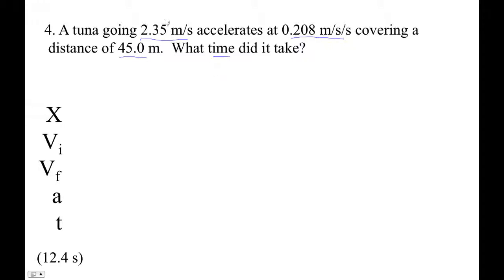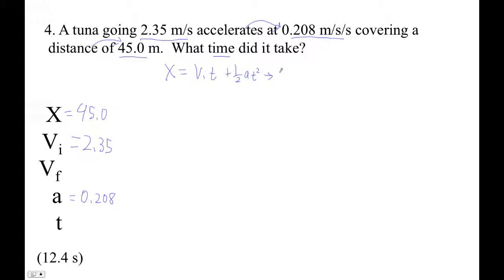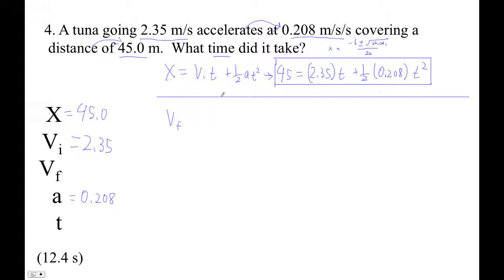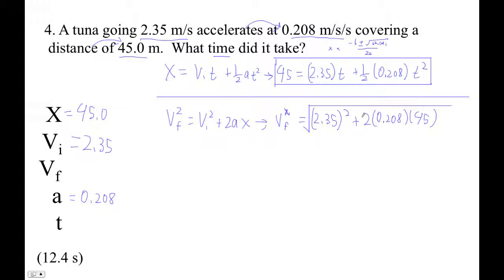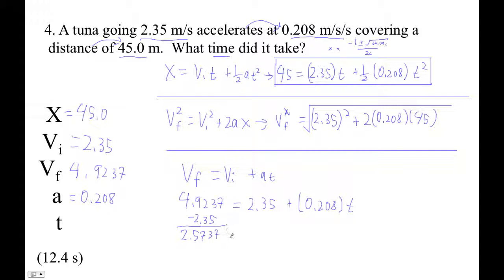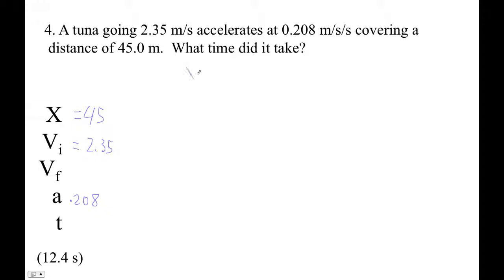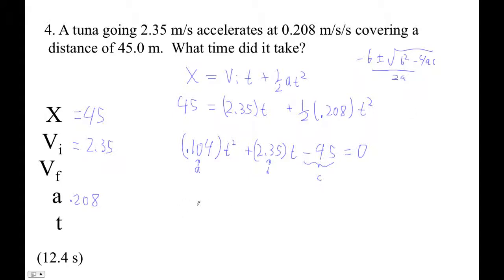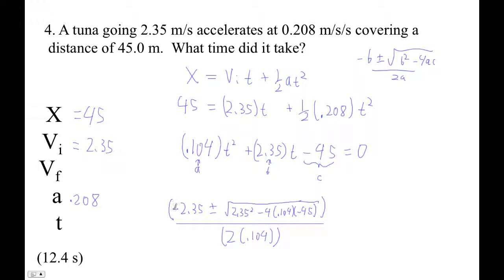HTPG02E A2 3 Practice#4